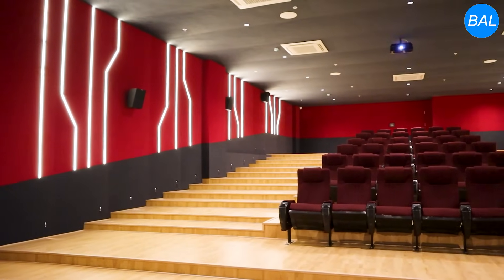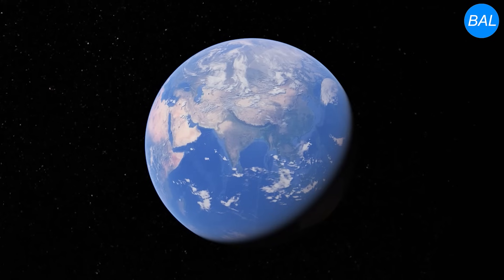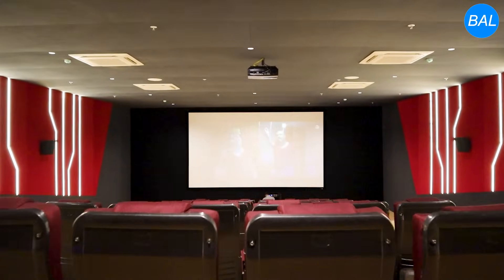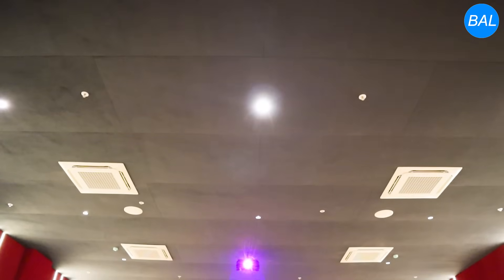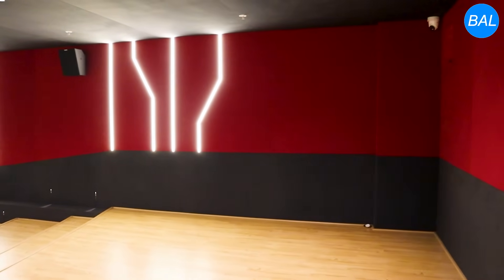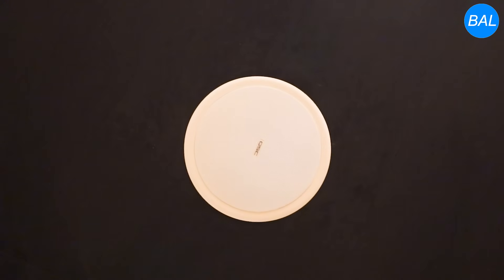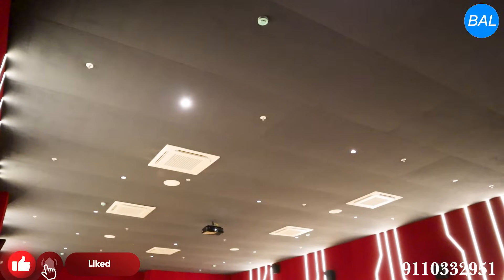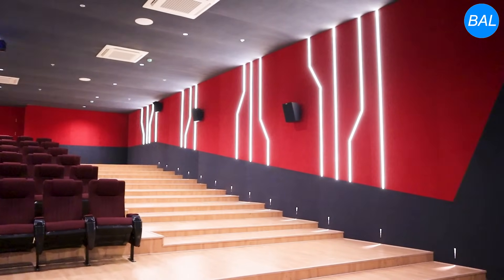Mini Theatre Acoustics | Club House | Theatre Acoustics SECRETS About Club House Design |9110332951